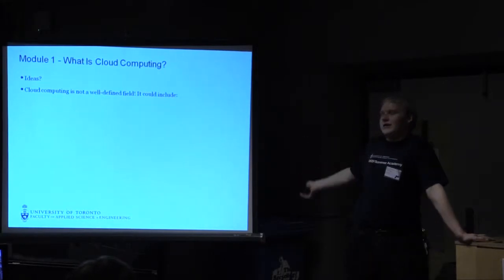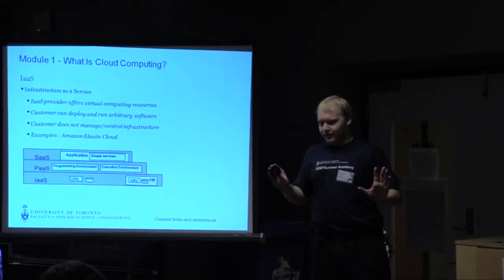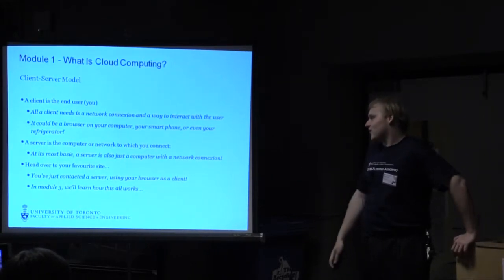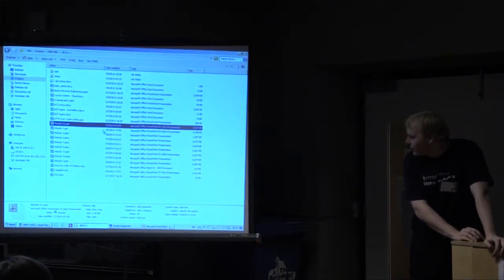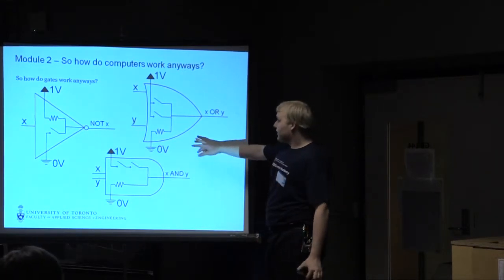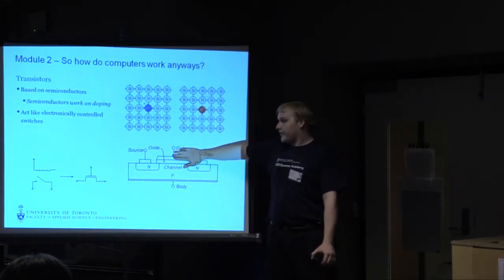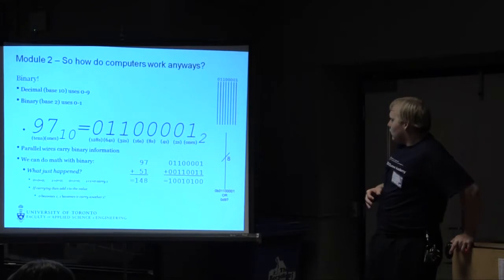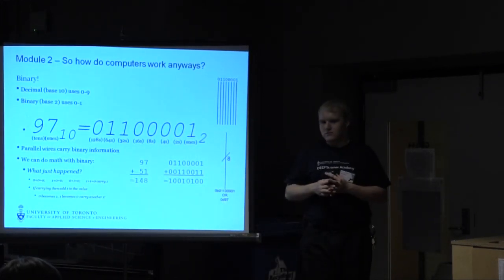DEEP S-ECE-1 (7th July 2014) Module 1,2 Intro Gates Transistors Binary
Introduction to the course, logic gates, transistors and binary numbers